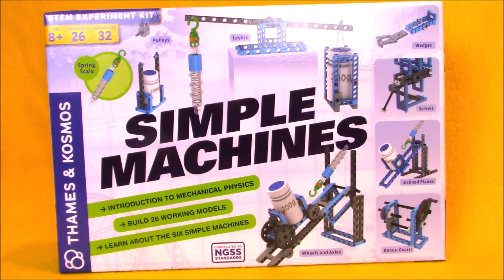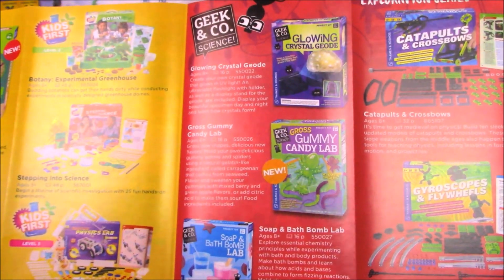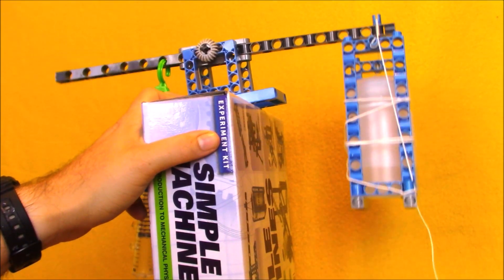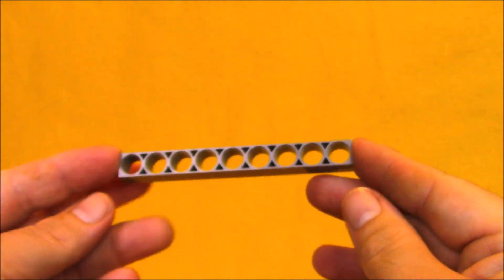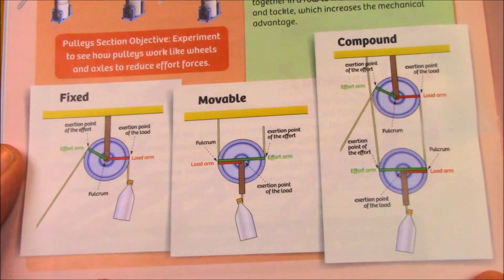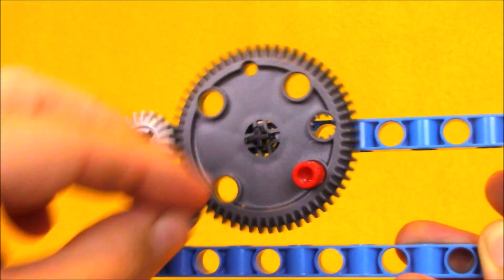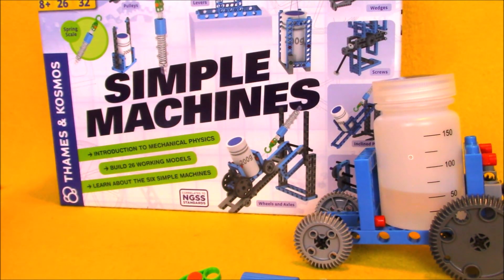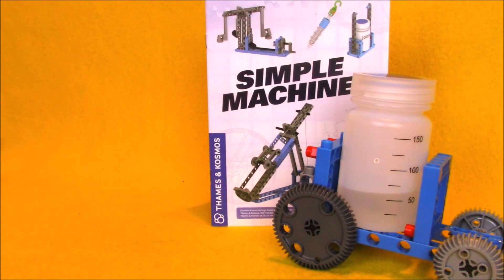Simple Machines - STEM Toy Review - Thames & Kosmos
Simple Machines Experiment Set by Thames & Kosmos. This STEM toy lets kids build 28 working models that teach Mechanical Physics. Simple Machines teaches STEM lessons on Levers, Pulleys, Inclined Planes, Wheels & Axles, Wedges, and Screws.
Review Sample provided by Thames & Kosmos

Jumpstart your study of mechanical physics by learning all about simple machines and how they’re used to make complex tasks easier to do. The seesaw at the playground, the wheelbarrow in your backyard, the flagpole in front of your school — all of these are examples of simple machines in the real world! So start building, investigating, and experimenting to discover how physics is all around us.  Through 26 model-building exercises, you’ll investigate all six classic simple machines — wheels and axles, levers, pulleys, inclined planes, screws, and wedges — as well as gears. Start off with simple models to gain a firm understanding of the basic principles at play, and then move onto larger, more complex models to push the machines harder and see how they can work together. Also included is a specially designed spring scale so that you can measure how the machines change the direction and magnitude of forces, making work easier to do.

About Us
Kevin from Super Exciting Outrageous Toy Review checks out toys and action figures for collectors. Check back for more excellent toy reviews.